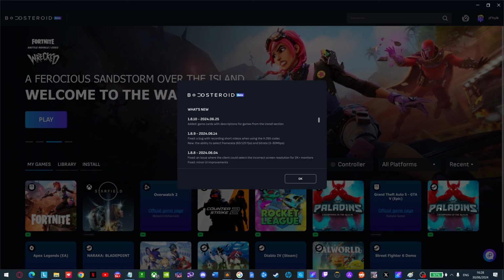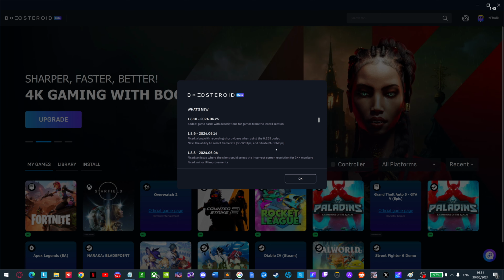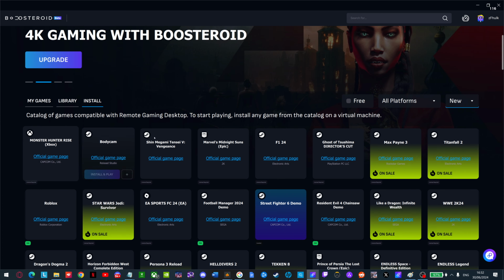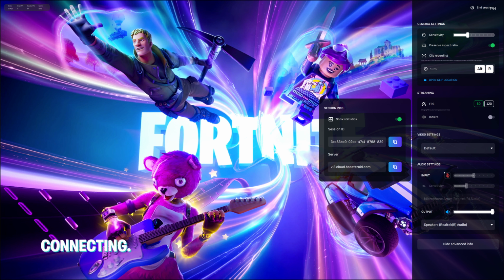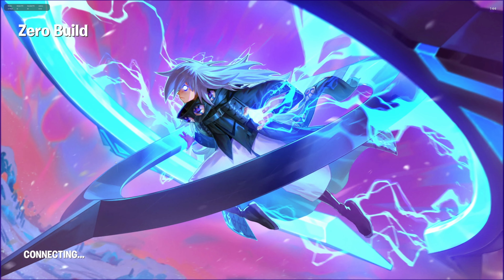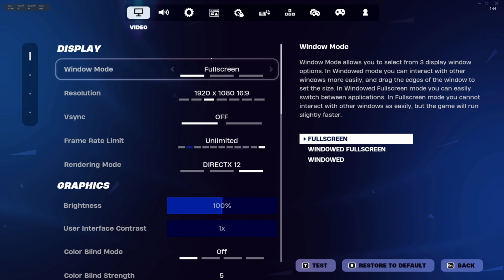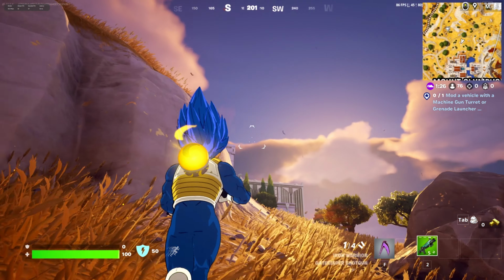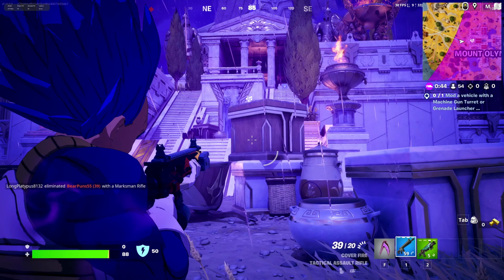Boosteroid updates! New games and features! Testing Fortnite on Boosteroid Ultra at max settings!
Boosteroid is highly dependent on a particular user's connection and device and may vary from person to person. That's why every user should verify their connection with Boosteroid before buying a subscription.